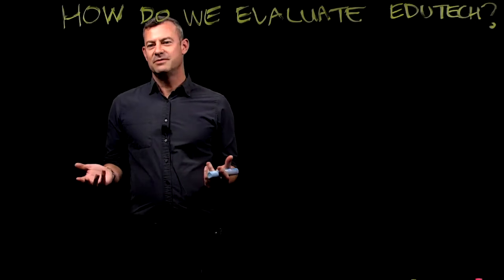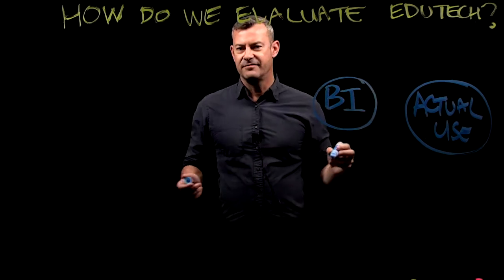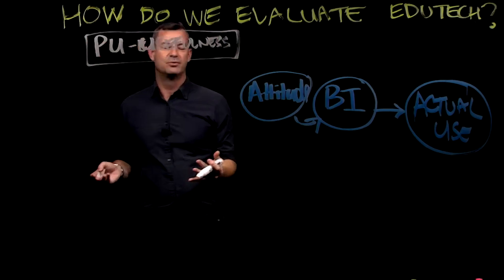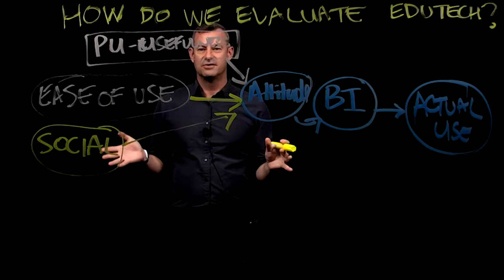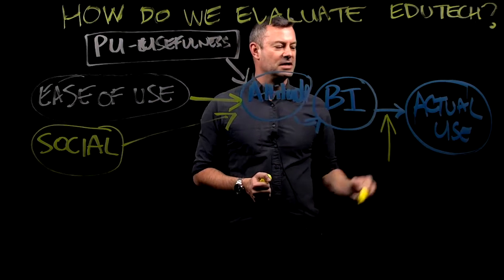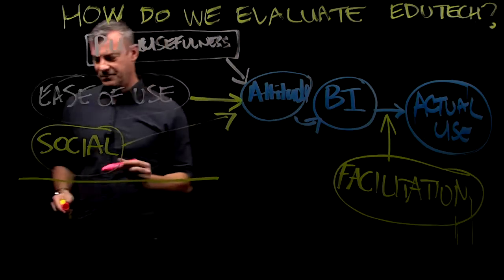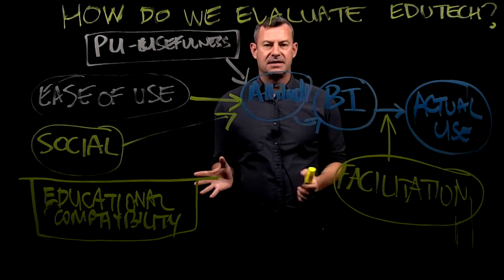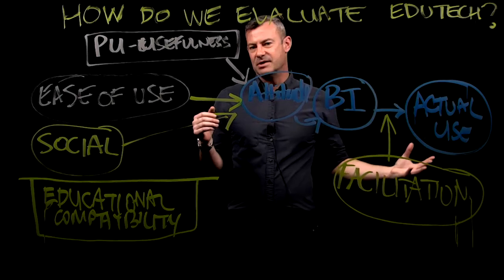Educational Technology Acceptance Model Explained (36k Views)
Technology Acceptance Models are used to predict or find out why someone might use a technology. They can also be used for educational technology as a governance tool to find out why some lecturers and/or students use the educational technology provided and why others don't so much.

Andrew Kemp
MPhil Candidate, School of Education, The University of Adelaide
Learning Designer, The University of Adelaide